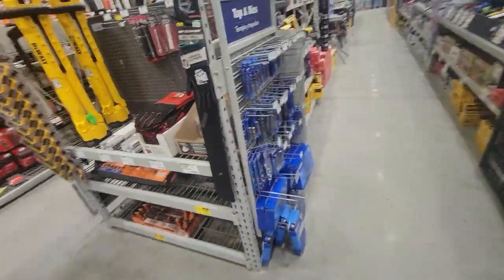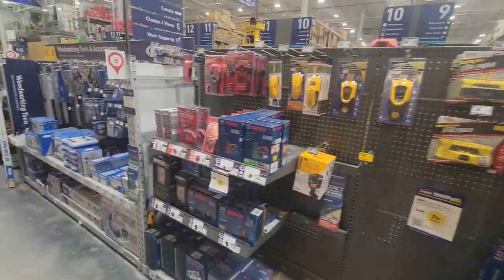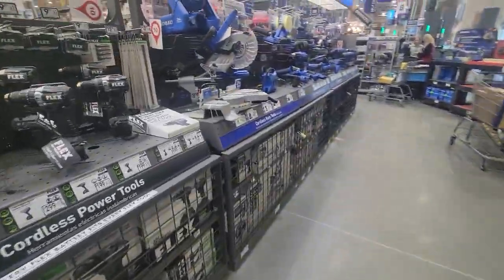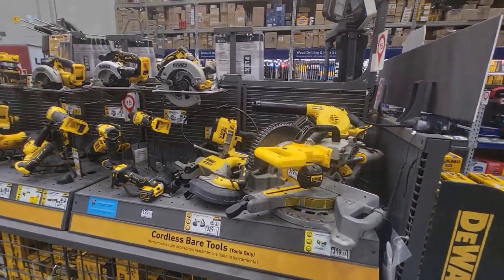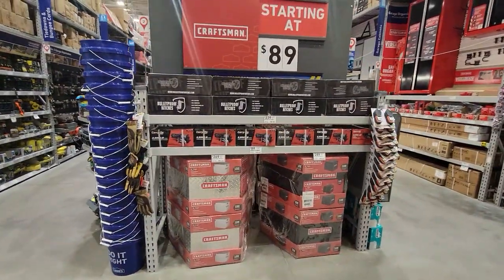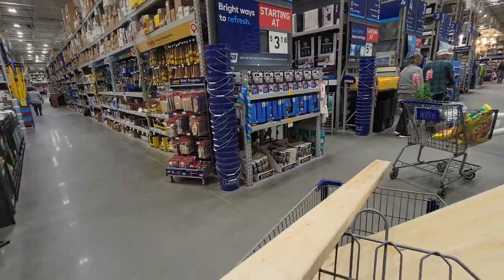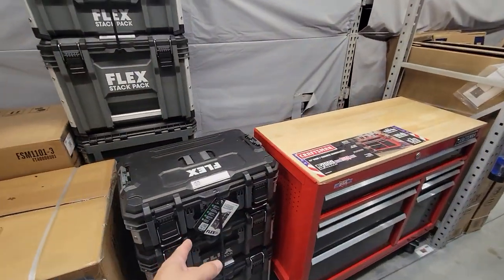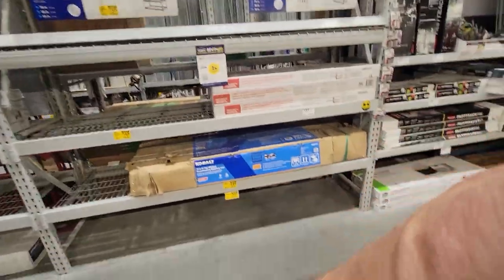Lowes Tool Department Is Awesome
Must Have Cleaners And Chemicals
anti seize
1/2 gallon sprayer
Fluid Film
Get zap it from O Reilly auto parts
Get pool shock for pool store or lowes